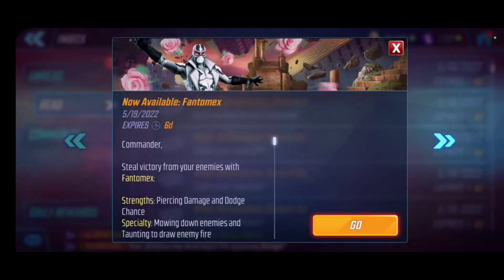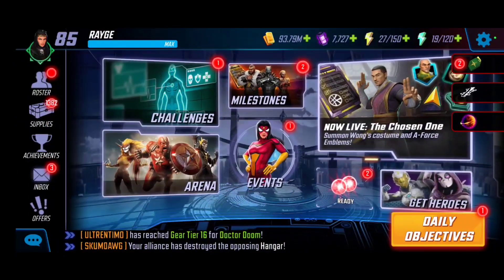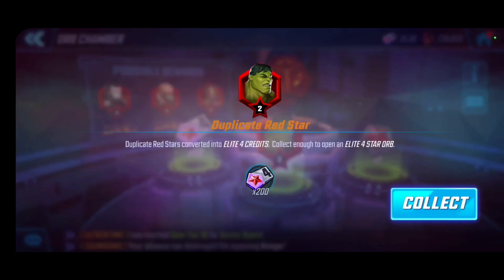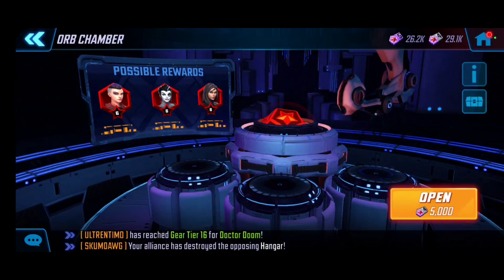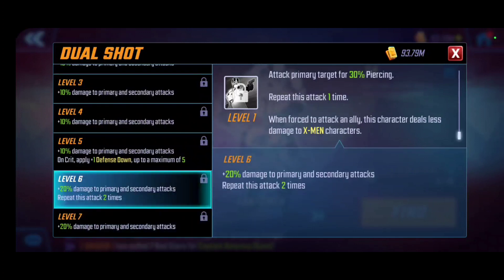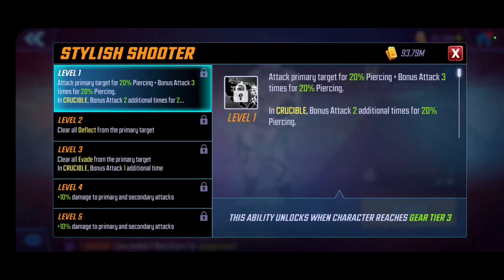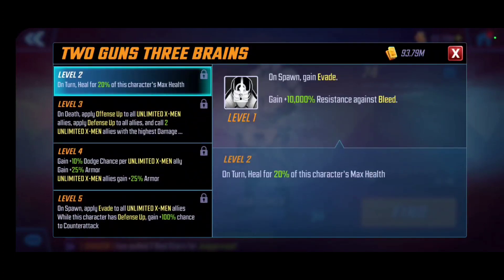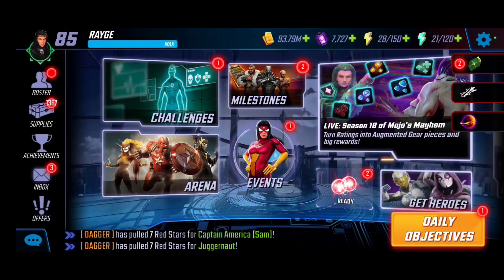Fantomex! Red Star Orbs and T4 Review! Unlimited X-Men Team | Marvel Strike Force - Free to Play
Fantomex! Red Star Orbs Opening and T4 Review! Unlimited X-Men Team! Debonair Trait | Unlimited X-Men Team | Marvel Strike Force  - Free to Play

Cheers!